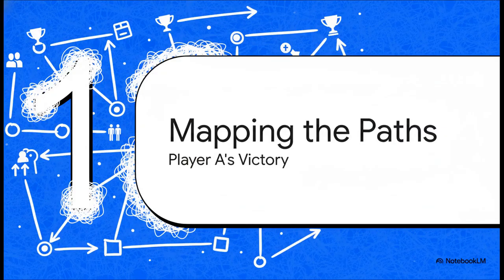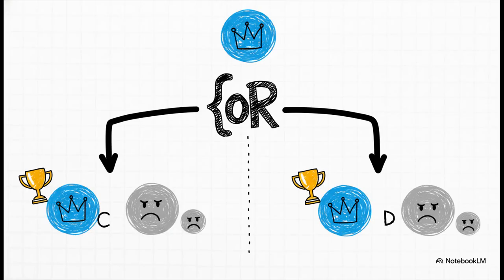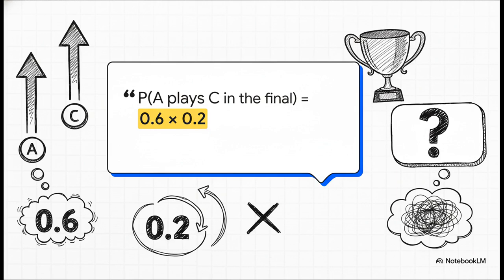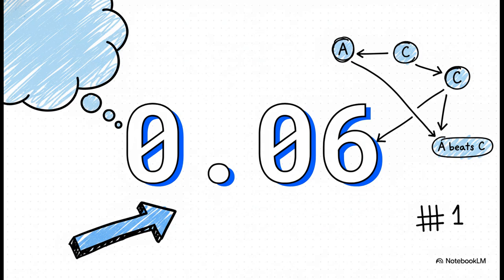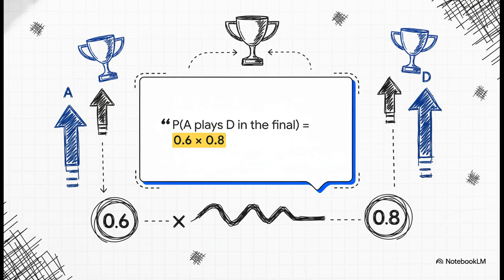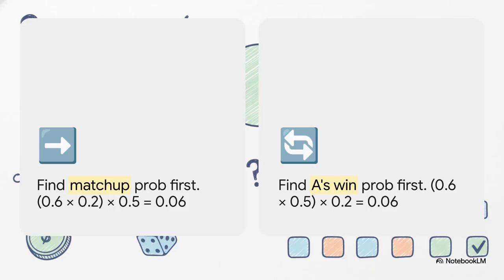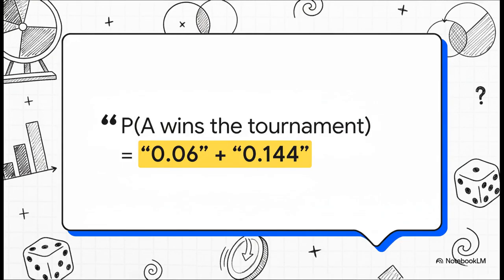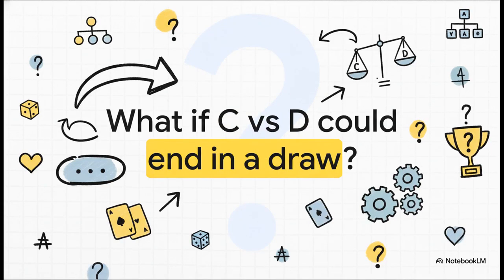Edexcel GCSE Mathematics 2024-11 Past Paper Higher Tier Paper 1 Q19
2024-11 Past Paper
Higher Tier Paper 1
Q19 Probability